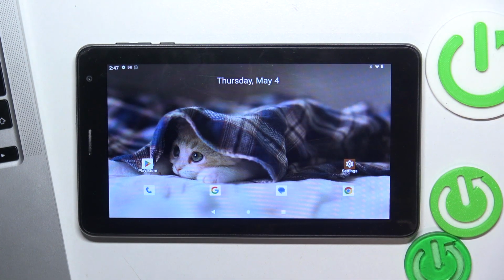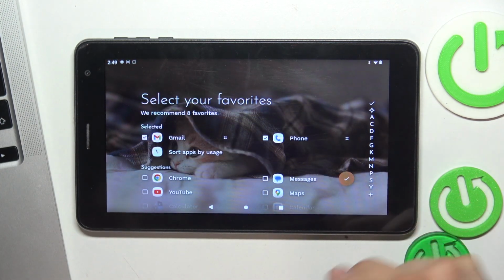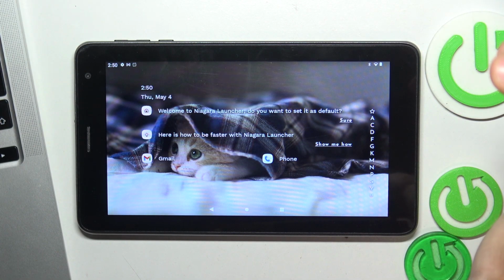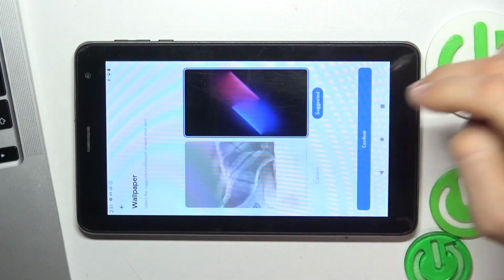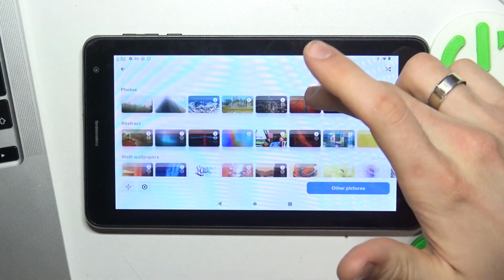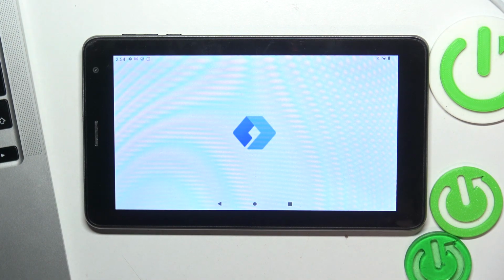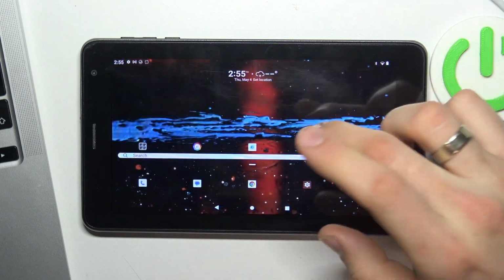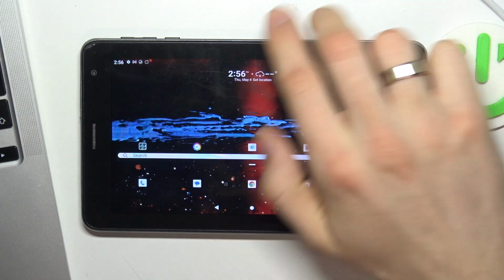Top 3 Themes In Navitel T787 | Best Looking Themes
In this video, we present the top three visually stunning themes for the Navitel T787. Themes can transform the look and feel of your device, providing a personalized and visually appealing interface. Join us as we showcase the best looking themes available for the Navitel T787, highlighting their unique features, customization options, and overall aesthetic appeal. Whether you're a fan of minimalist designs, vibrant colors, or elegant styles, this video will help you discover the perfect theme to enhance the visual experience on your Navitel T787.

How can I download and install themes on the Navitel T787?
What criteria were considered to determine the top three themes for the Navitel T787?
Can I customize elements within the themes, such as wallpapers, icons, or fonts?